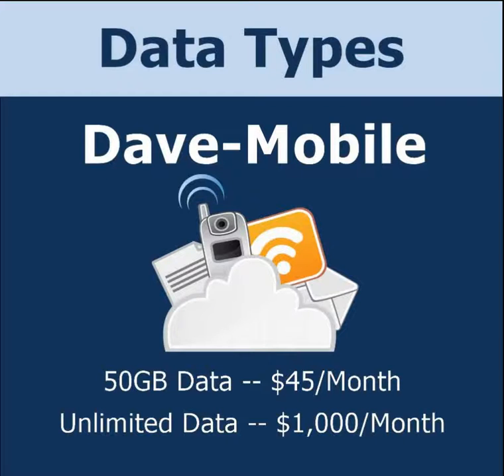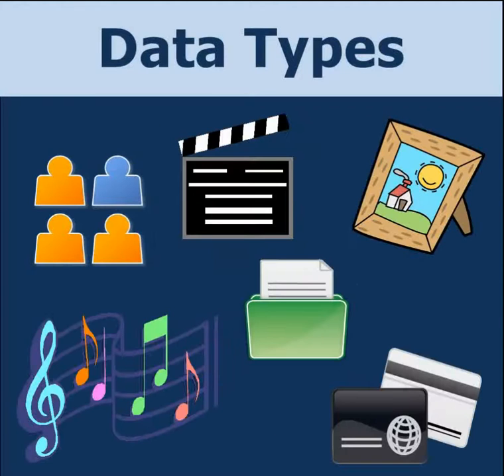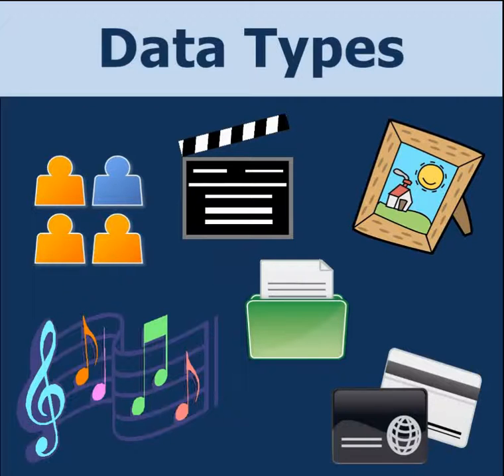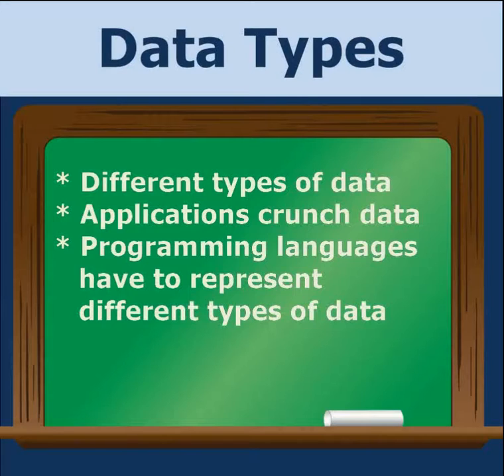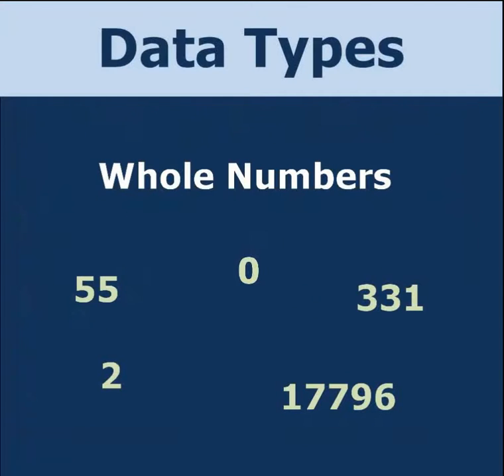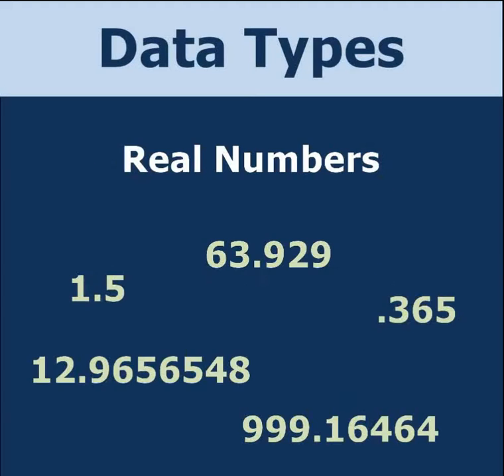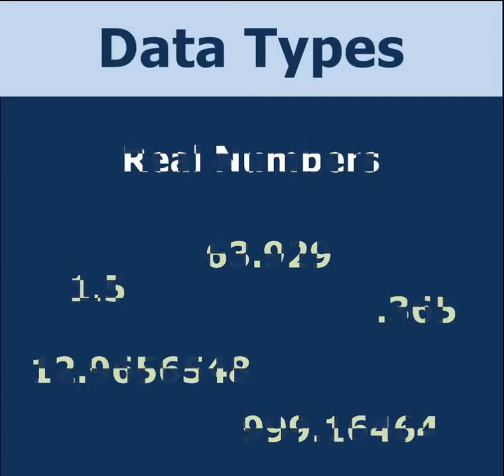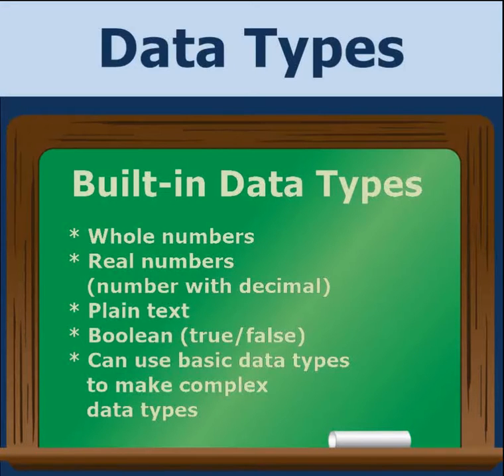Introduction to Data Types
A brief introduction to data types in C#.